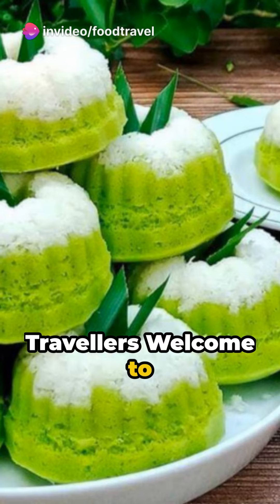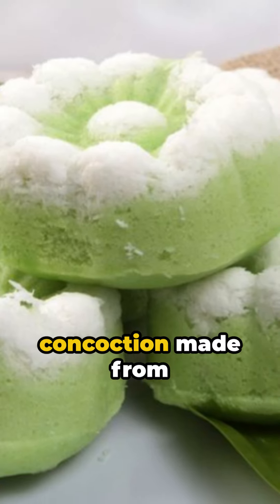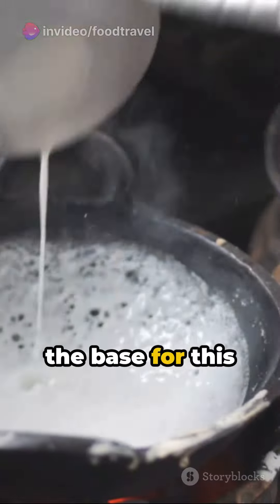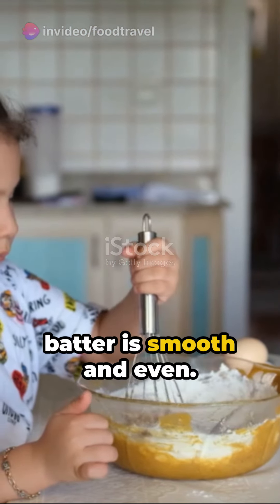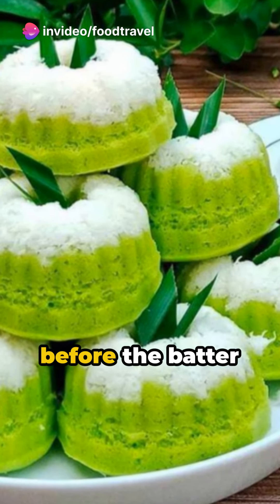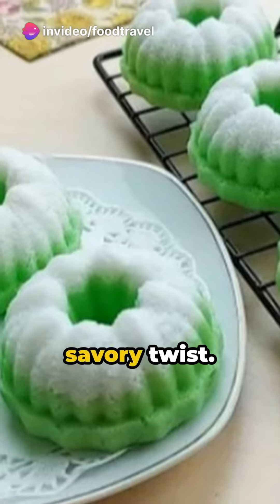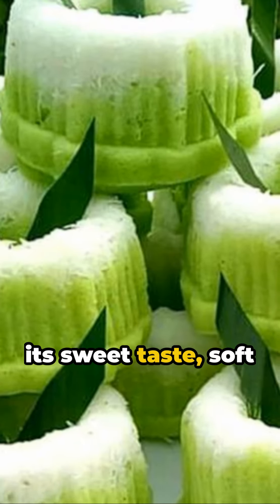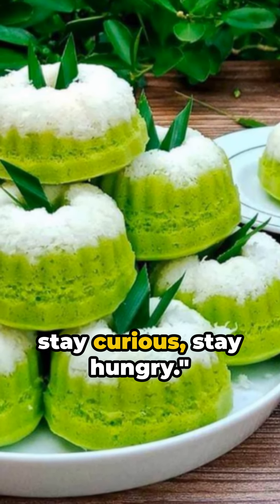Exquisite Putu Ayu Cake A Delightful Indonesian Culinary Creation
Indulge in the exquisite taste of Putu Ayu cake, a cherished traditional Indonesian delicacy. Crafted from a blend of whole eggs, whipped sugar to a fluffy consistency, and combined with flour and other ingredients, this cake undergoes a gentle steaming process to perfection. Embracing grated coconut at its base, this delectable treat offers a delightful blend of textures, with a soft, moist interior complemented by a crunchy, coconut-infused bottom layer. The enticing aroma and sweet flavor make Putu Ayu cake a popular choice for gatherings, celebrations, or simply as a delightful everyday snack. Savor the sweetness and charm of this beloved Indonesian delight.